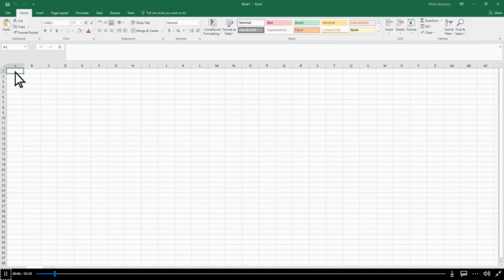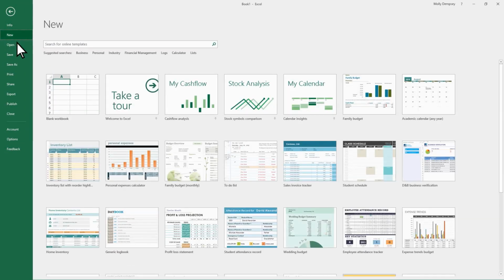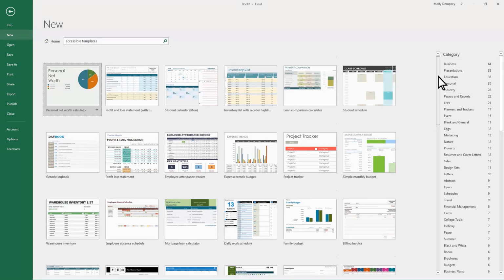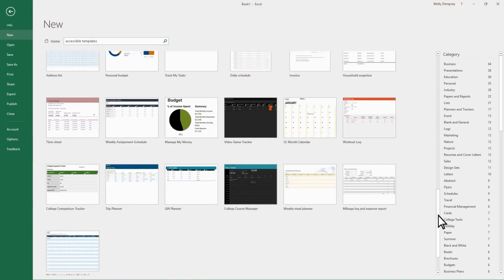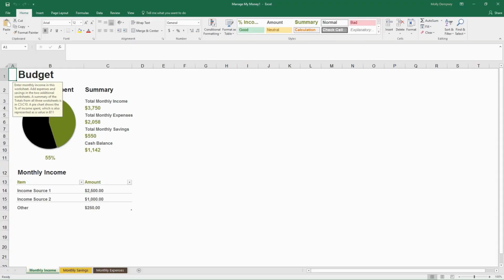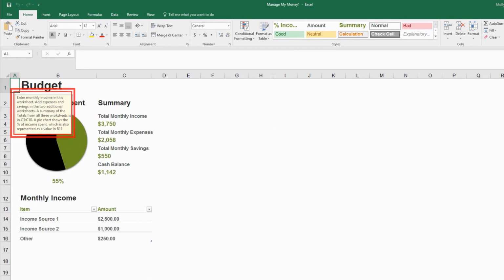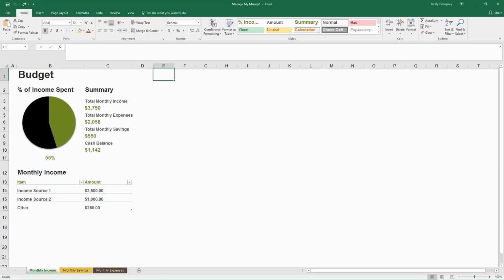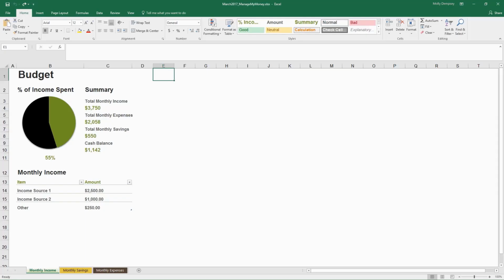Start with an Accessible Excel Template